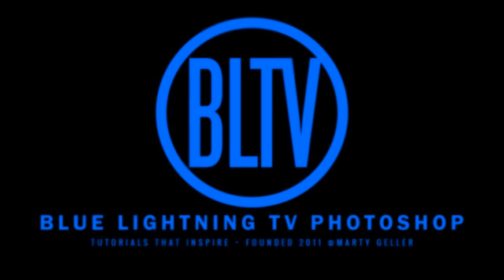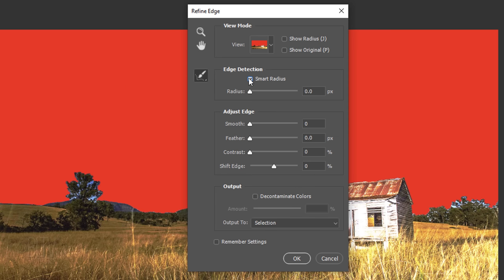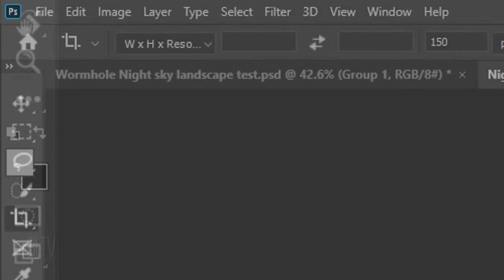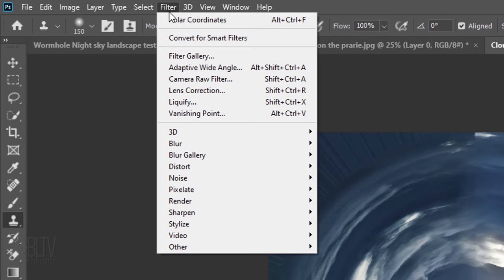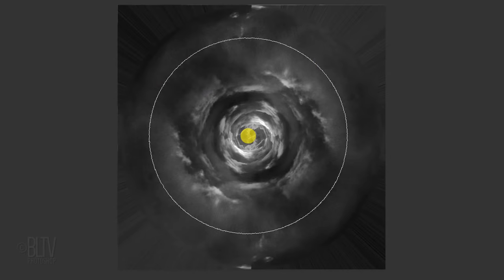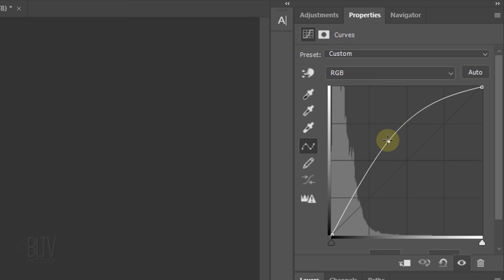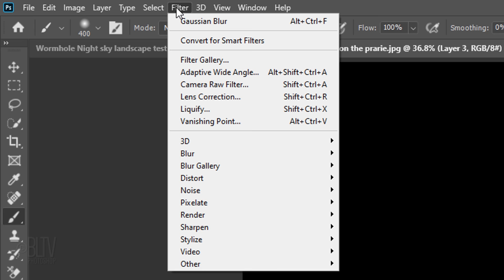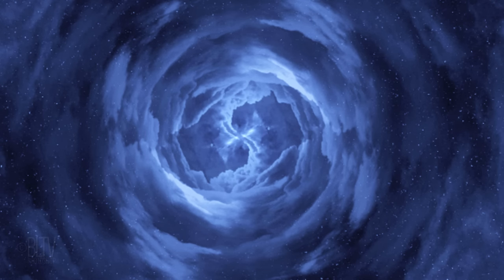Photoshop: How to Create a Gigantic WORMHOLE Space Effect.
Photoshop CC 2020 tutorial for versions CS6 and later showing how to create a powerful, sci-fi image of a gigantic, wormhole space effect in a night sky.

Track: "The Fallen Star"